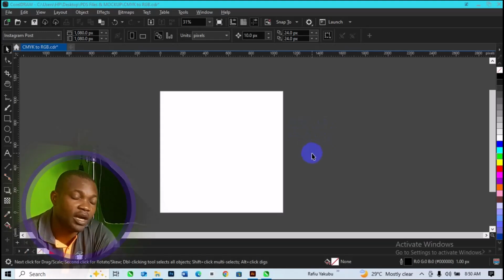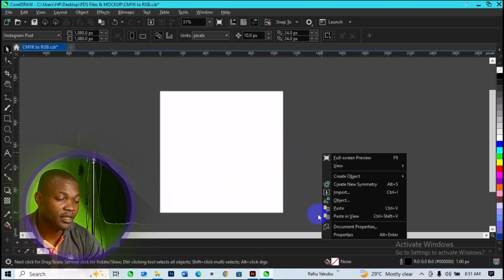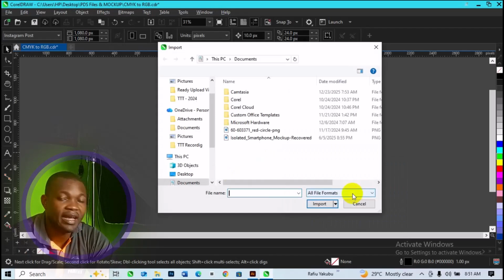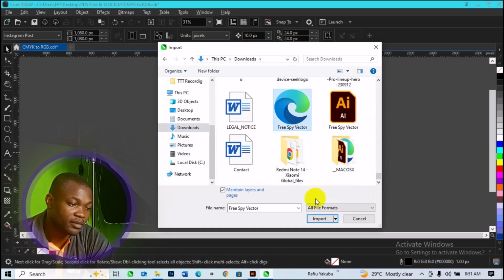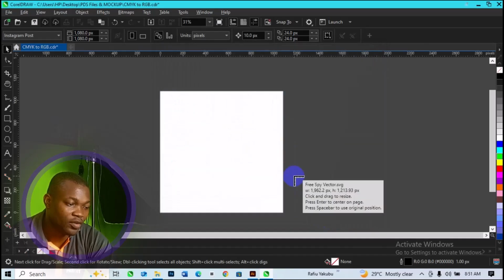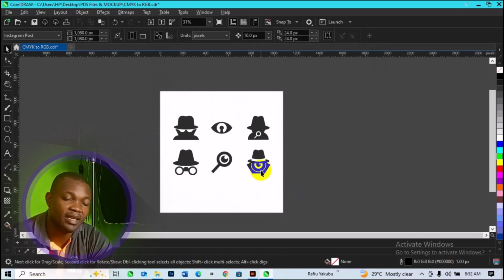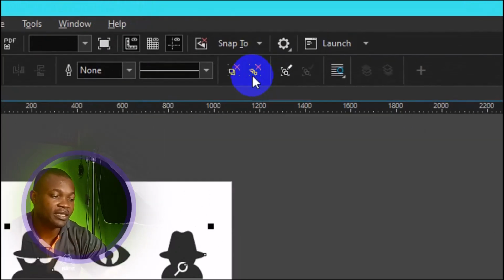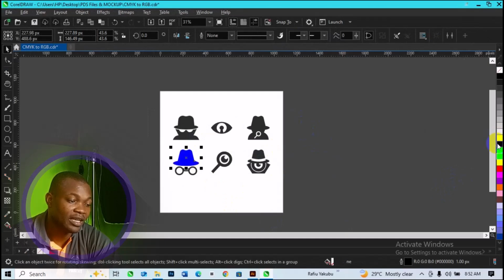How to Import & Edit HTML File in CorelDraw